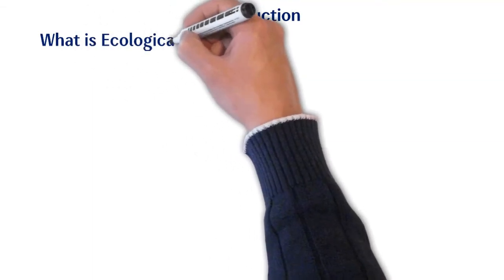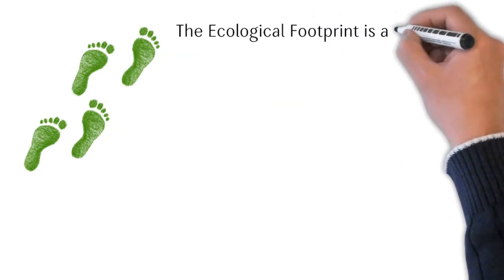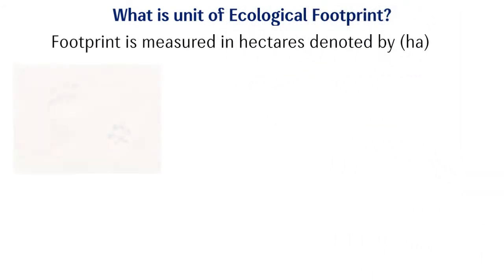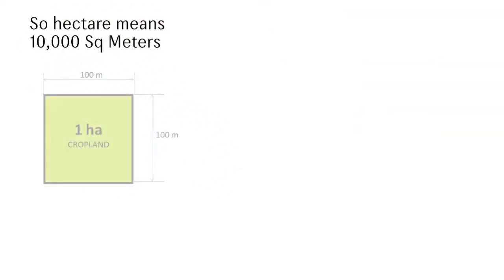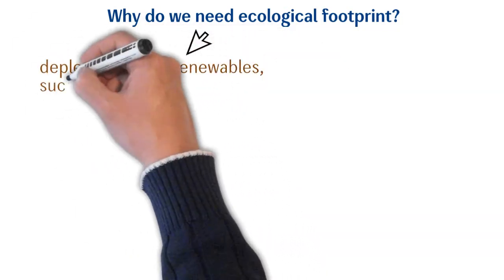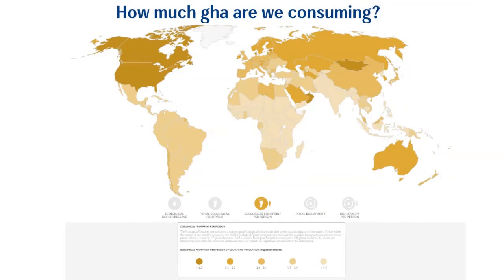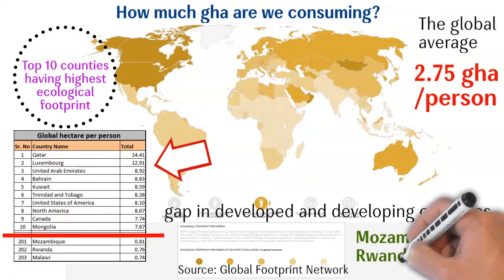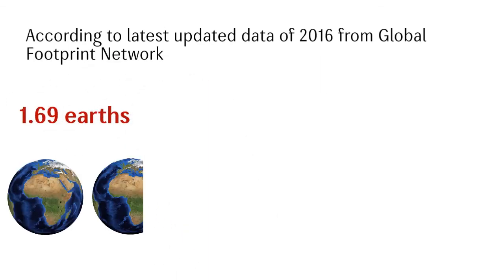Basics of Ecological Footprint || How many planets do we need?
In this Video, we will cover the basics of Ecological Footprint and what is global hectares (Gha).

0:00 What is Ecological Footprint?
2:08 How big is one Hectare (ha)?
2:57 Why do we need ecological footprint?
3:47 How much Gha are we consuming ?

Learn the basics of Sustainability with me through the course on Udemy: ‘Basics of Sustainability: Learn in Simple Language'

Ecological Footprint analysis measures the aggregate land area required for a given population to exist in a sustainable manner.

The idea was Conceived in 1990s by Mathis Wackernagel and William Rees at the University of British Columbia, the Ecological Footprint launched the broader Footprint movement which is nowadays widely used in sustainability studies.

How big is one Hectare: (ha)
The word Hectare is made up of Hect and are.
Hect means 100, its from the same root our 100 Hundred is derived &
Are means 100 Sq. meter area (10 *10 Meter)

Can you Visualise it ?
1 hectare generally on an average can occupy space of 1.25 Football fields.
Equals to 2.47 acres of land and
There are 100 ha in 1 Sq.km (1 * 1 Km )
Ecological footprint is calculated in hectares and we call it as gha- global hectares.

Please consider helping this mission by sharing amongst friends.

Thanks !! Lets create a Sustainable World.

References:
2. Ecological Footprint Atlas 2010, Global Footprint Network, pn8,
4. Foot ball field dimensions- Football History.org